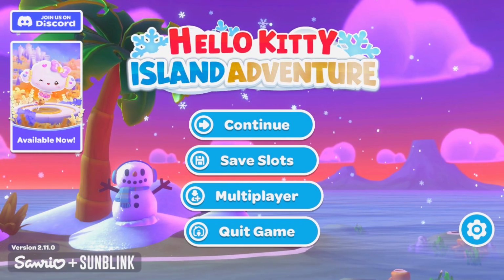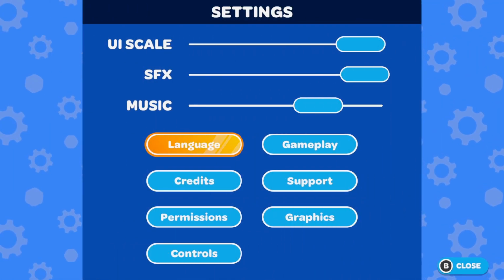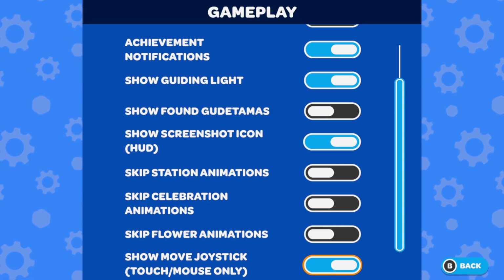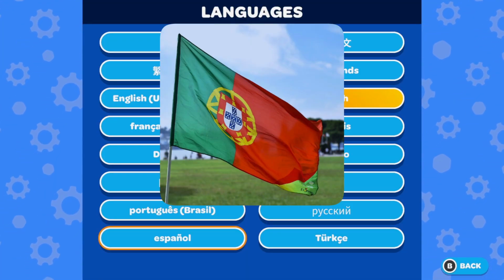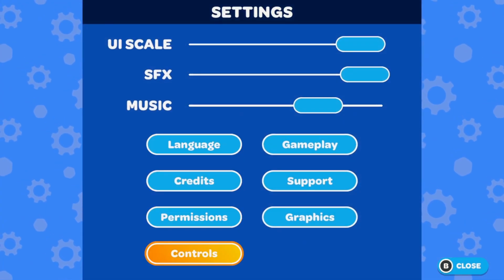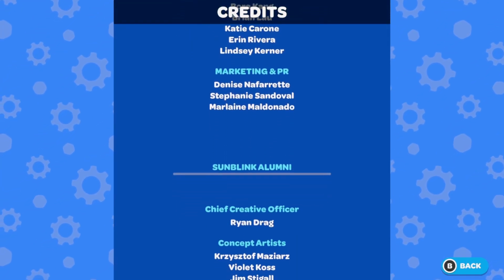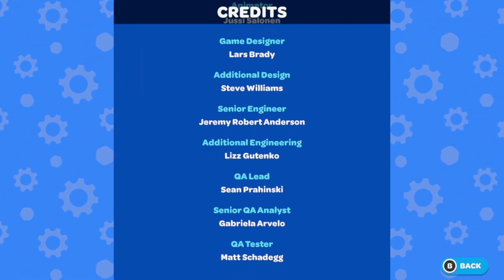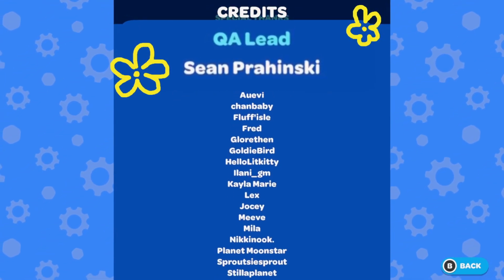🌸hello kitty island 🌸adventure credits❤️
the entire credits of hello kitty island adventure. i mention some great names and appreciate everyone on the list as part of the game development crew. thank you for making this game, i'm so glad i get to check it out.